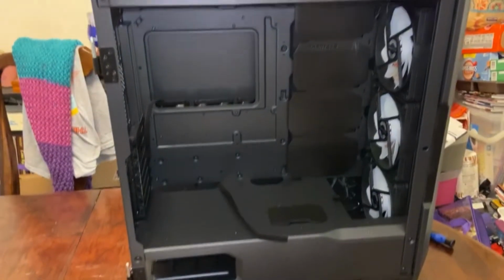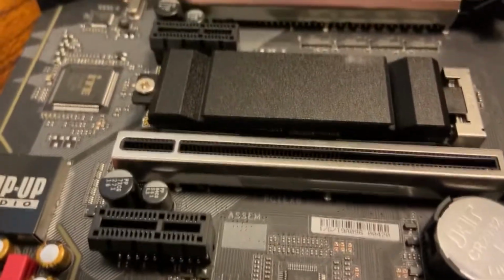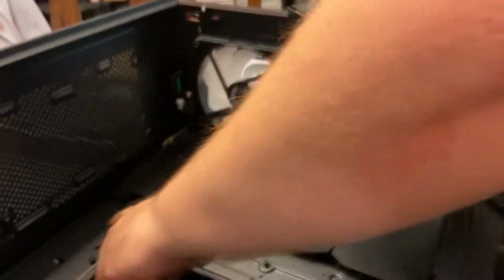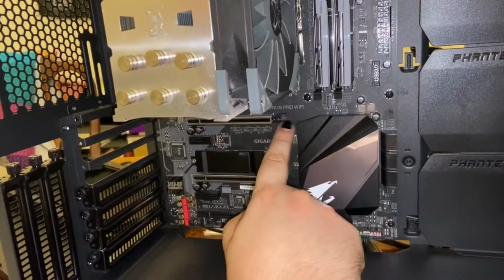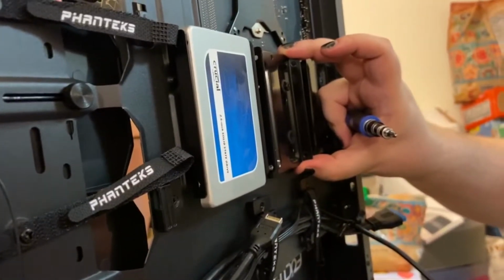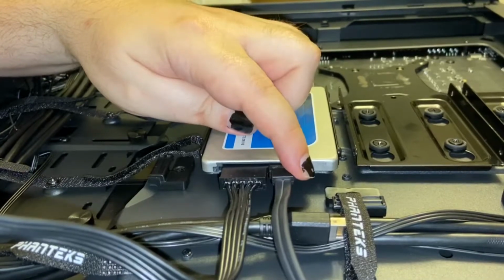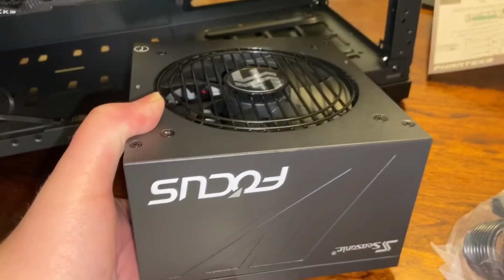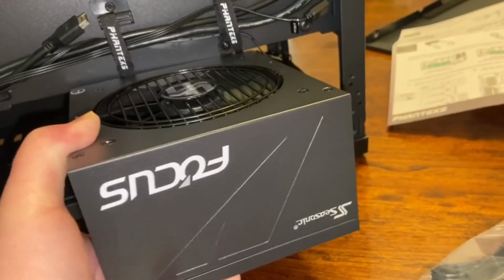Misc Monday/Wednesday - Trip inside a Computer!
Hello Everyone!
Here is Monday's video on a Wednesday!

We are going to take a trip inside a computer. Now this is NOT a "how to build a PC" video. I'll leave that to the professionals. Here are two amazing PC building videos from two amazing creators:

Special thanks to Mr. Preston for helping us learn about parts of a computer!